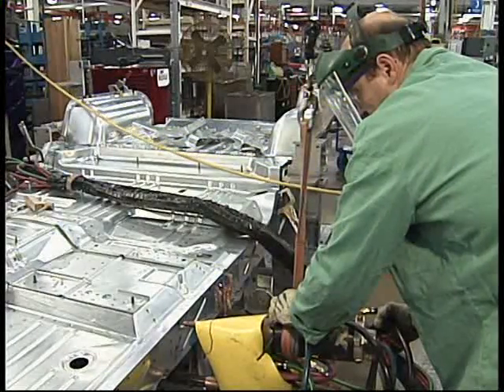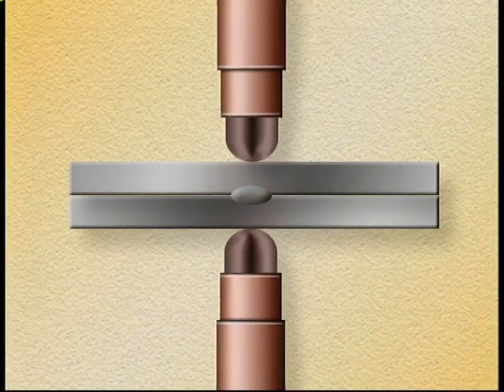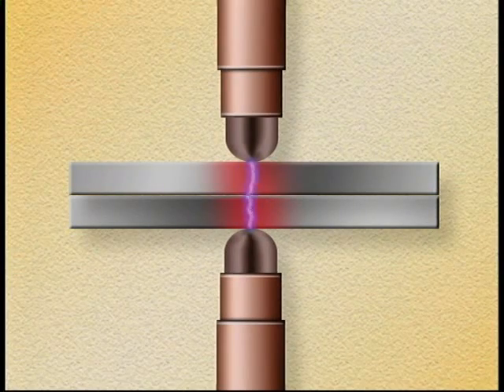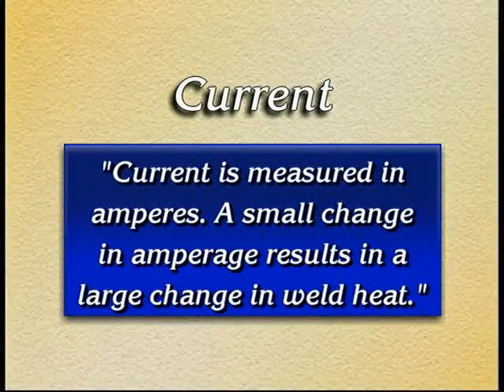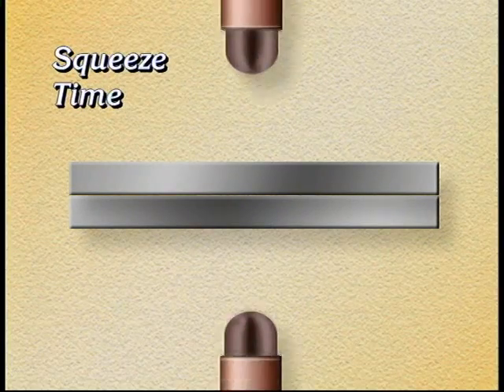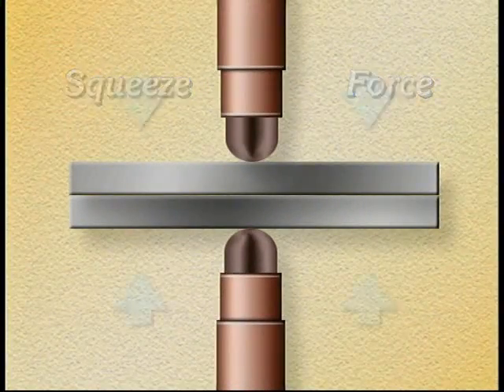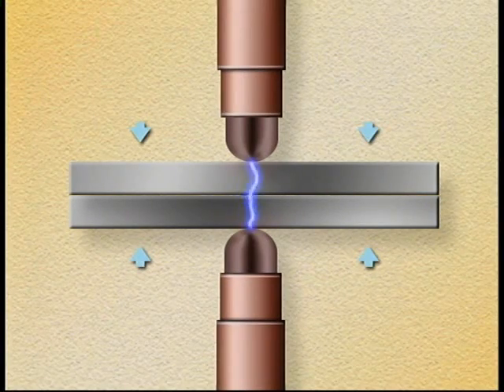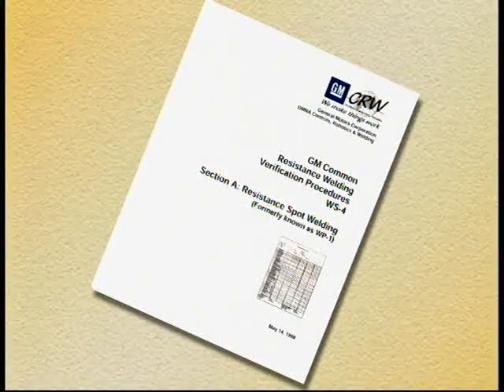The Common Weld Quality System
A video that GM uses to instruct builders of pre-production prototypes on the proper way to weld their work pieces so that results are consistent and representative of the planned build process.